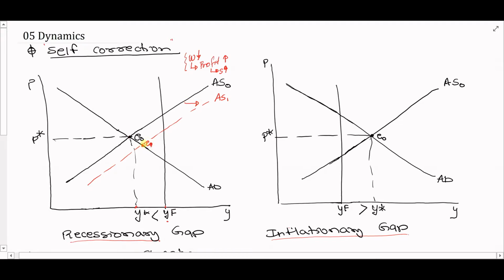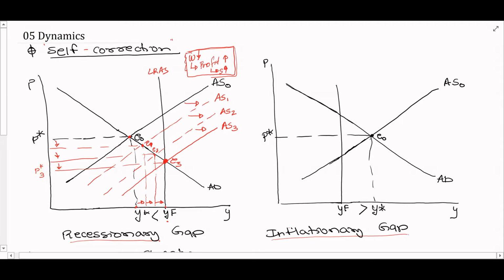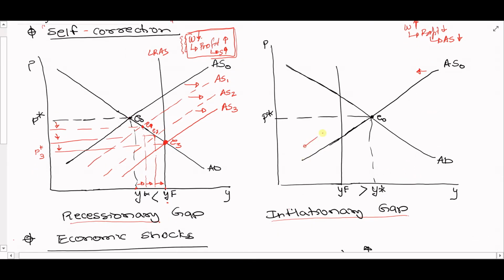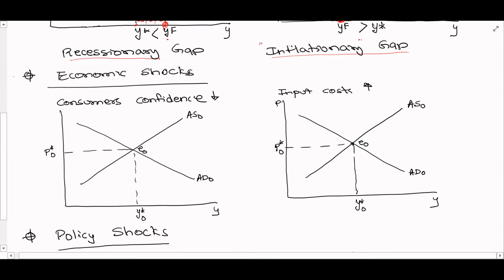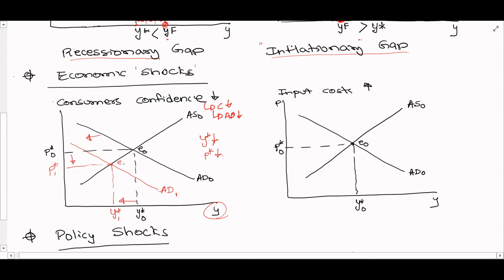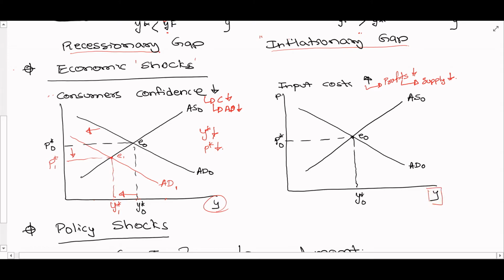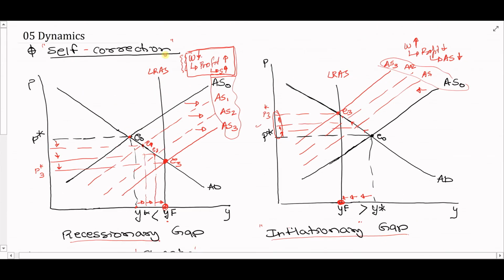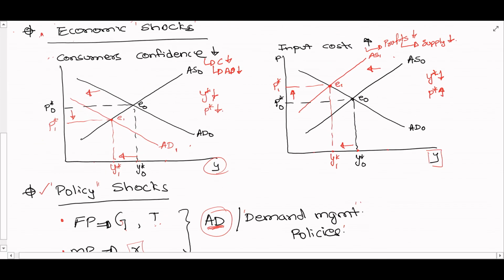Economics in 10 mins - ADAS Model Dynamics (4/4)